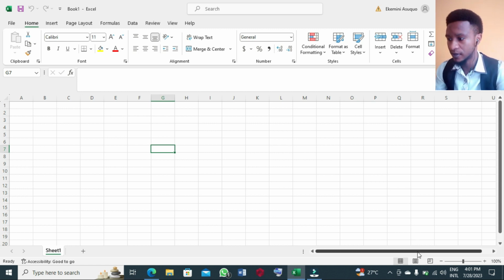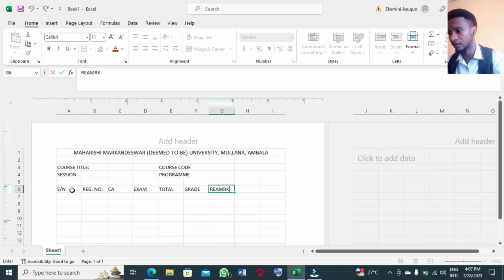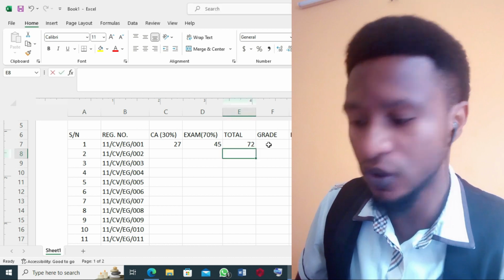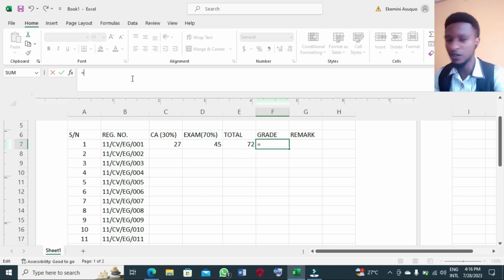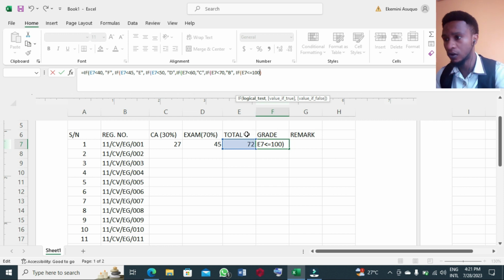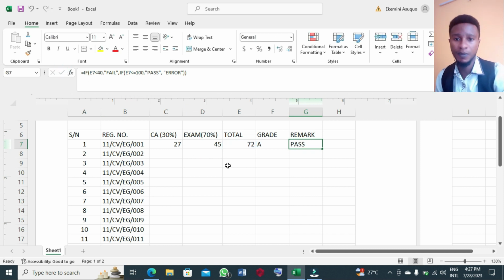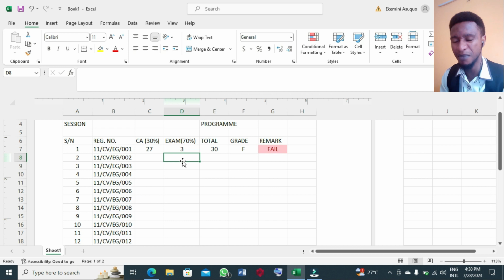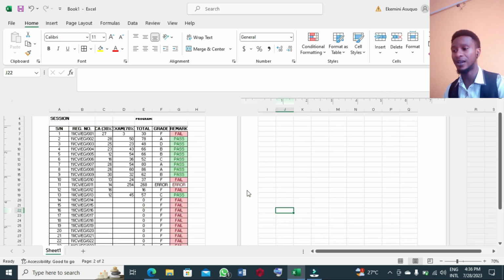EXCEL PROGRAMME: IF FUNCTION AND CONDITIONAL FORMATTING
This is very useful for people who use Ms. Excel to prepare exam results...